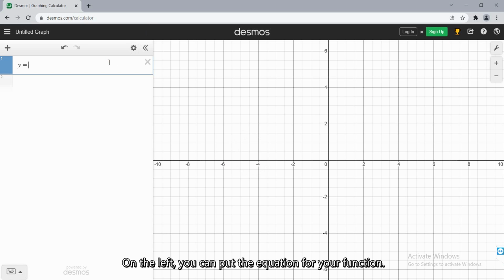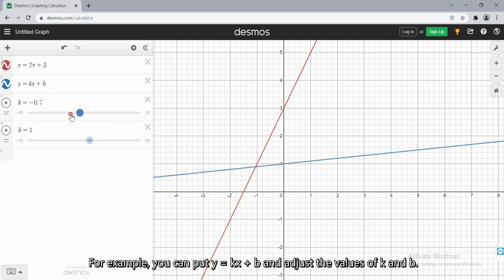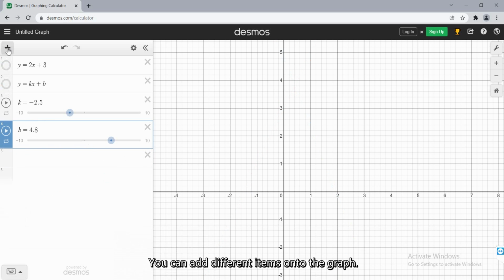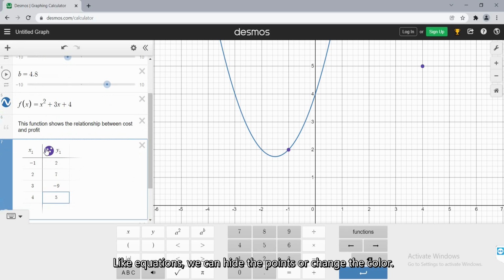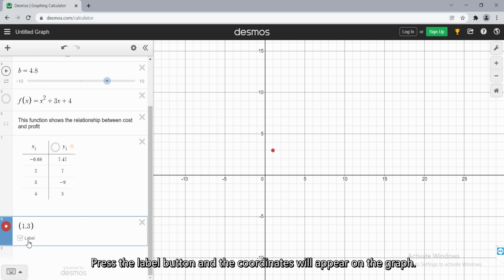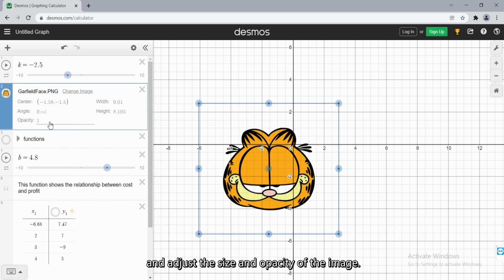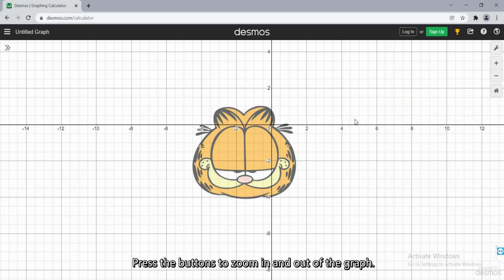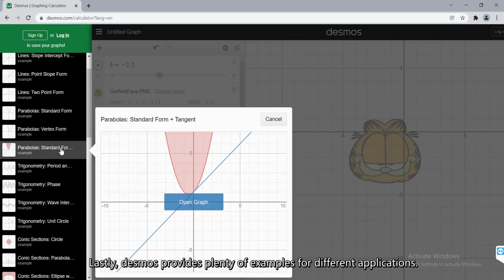How to Use Desmos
2. On the left, you can put the equation for your function. For example, you can put a linear function like y = 2x + 3. To add different symbols that we cannot type from our keyboard, use the built-in keypad. After the equation is made, the graph will appear on the right. You can zoom in or out and click on the graph to show different coordinates.

3. You can also put sliders into the function. For example, you can put y = kx + b and adjust the values of k and b.

4. You can add as many different equations as you want in the same graph.

5. To change the color of a graph, click and hold on the circular button on the left of the equation. You can also make the graph become a dotted line. To hide a function on the graph, click the circular icon once. To delete a function from your graph, click the x button on the top right corner of the equation box.

6. You can add different items onto the graph. So far, we have been using the expression box, which allows us to draw equations onto the grid. Adding a note allows us to write comments. Adding a table allows us to put many points in an organized way. Like equations, we can hide the points or change the color. We can also connect the points with lines or drag the points to various places. Points can also be added to the graph without using a table. To do this, put the point into a new expression box. Press the label button and the coordinates will appear on the graph. Adding a folder allows us to group different boxes together and make our work organized. When creating desmos art, adding an image gives us a template to trace. We can move the image around and adjust the size and opacity of the image.

7. Press the undo button if you make a mistake.

8. Press the "Hide Expressions List" button to hide the expressions and admire the graph.

9. On the right, you can change different settings of the graph. Press the buttons to zoom in and out of the graph. If you have a mouse, it is faster to scroll. The default zoom sets the graph to the default, which is also what we see when first opening the graph.

10. Logging in to desmos allows us to name and save our work.

11. You can also share your graph so you can work on this with a group.

12. The language is changeable too.

13. Lastly, desmos provides plenty of examples for different applications.